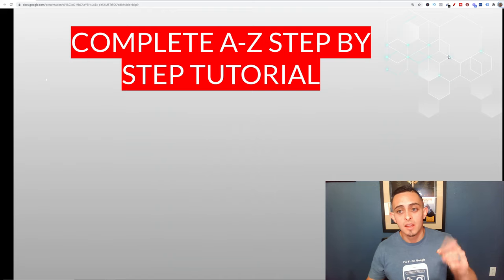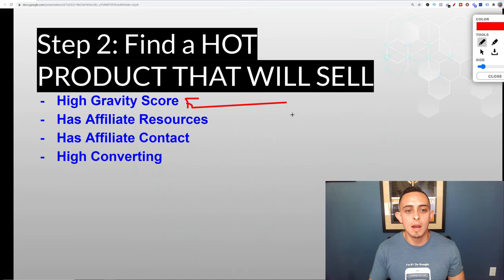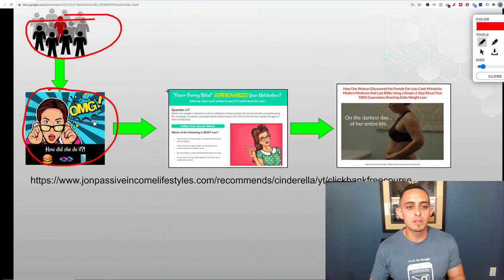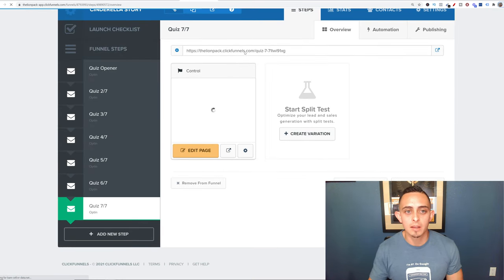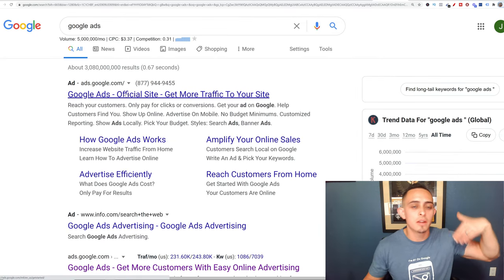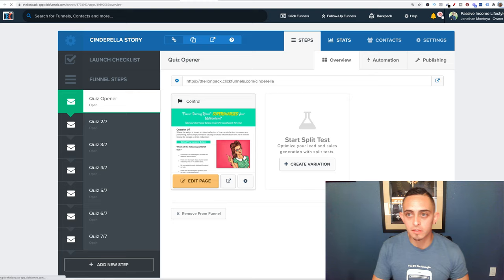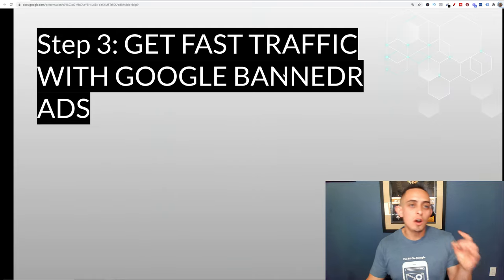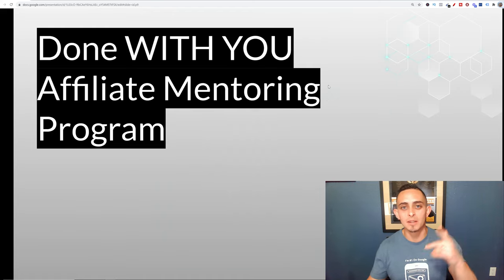FREE Clickbank Affiliate Marketing Course & Complete A-Z Blueprint For Beginners 2021 (Google Ads)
A complete step by step guide & FREE Clickbank Affiliate Marketing Course on how to make money with Clickbank. You will learn EVERYTHING you need to know to create a Clickbank affiliate marketing business & Run Google Banner Ads for Fast Traffic!
Want me to walk you through step by step on starting your 6 figure business from scratch?
My 3 day challenge is now LIVE ($7):
Resources mentioned in video:
#1 Clickfunnels 14 Day Free Trial:

A complete breakdown of the FREE Clickbank Affiliate Marketing Course

0:00 How To Make Money On Clickbank in 2021 With No Website
1:35 What Is Affiliate Marketing & Clickbank
3:19 What Is Clickbank & How Do you sign up?
5:05 Finding An offer on Clickbank in 2021
10:20 Creating a Clickbank Affiliate Page For Clickbank
11:57 How to Add a Clickbank Link to Your Funnels
20:20 How to Run Google Ads for clickbank offers

In this tutorial I will be showing you how to create a ClickBank Business Online in 2020 and in 2021. I will show you the best products to promote and how you can get affiliate commissions with those products. I will show you the proper way to promote the products and get a ton of traffic to the ClickBank products.

In this free ClickBank affiliate marketing course, I'm going to show you the method that the gurus are teaching in their thousand-dollar and even $5,000 courses. These are with the pros are doing like Robert Blanchard to make six figures on ClickBank. I'm going to show you what Robbie Blanchard from commission hero uses to make money online with ClickBank. with a strategy you will be able to start making money extremely quick. This is a strategy I've used as well and I've been able to make 6 figures with affiliate marketing.

 I've also created a free step-by-step affiliate marketing course that I just released, check that out in the comments above where I will be taking you through how to start a website blog and get traffic that way as well. This step by step tutorial on ClickBank is perfect for beginners without having any experience at all. But if you do have experience, this course is perfect for you as well.